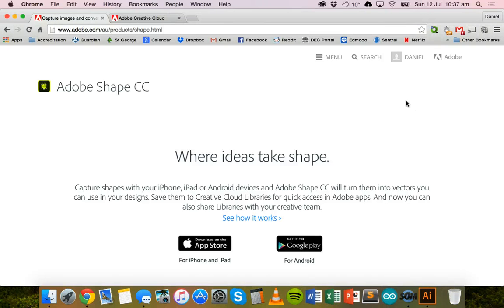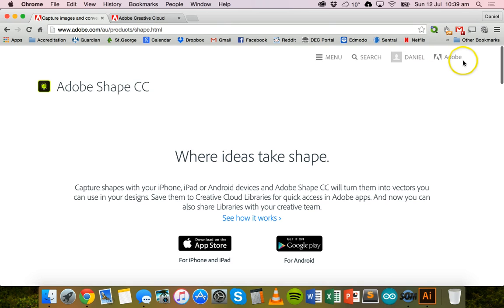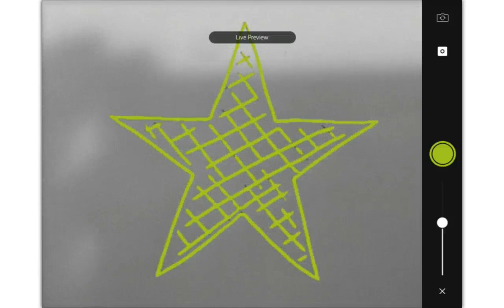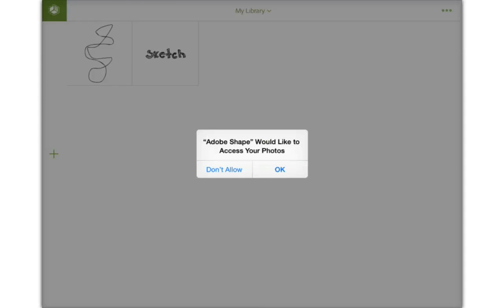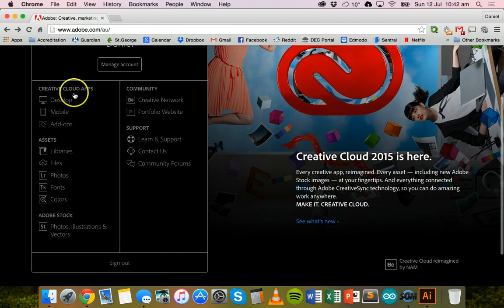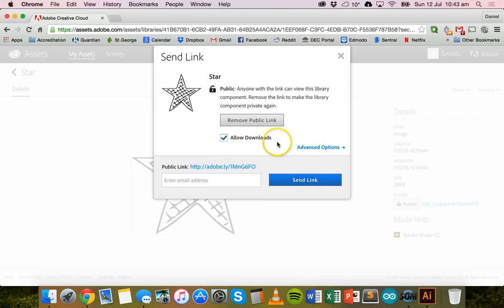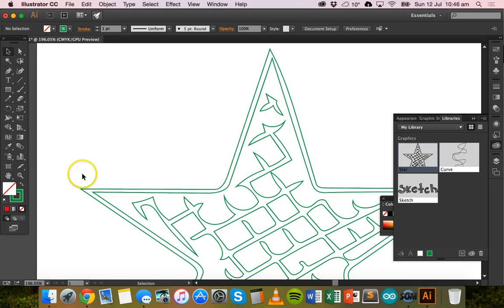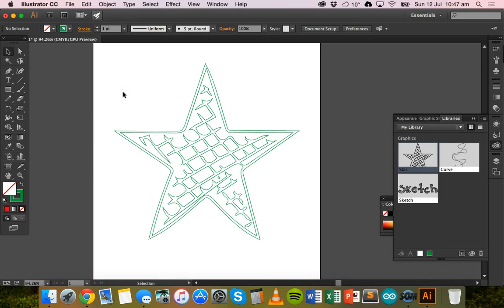Using Adobe Shape CC app to turn sketches into Illustrator drawings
This video tutorial explains how to use the Adobe Shape CC app (on iOS and Android) to take a photo of a hand-drawn sketch and turn it into an SVG vector graphic which can be opened and edited in Adobe Illustrator CC.